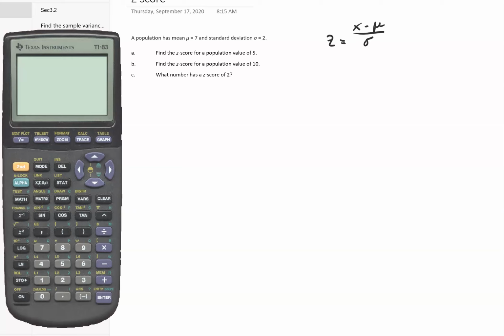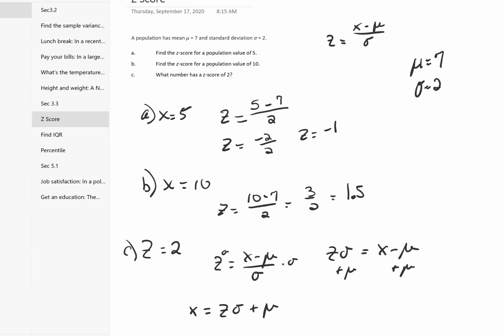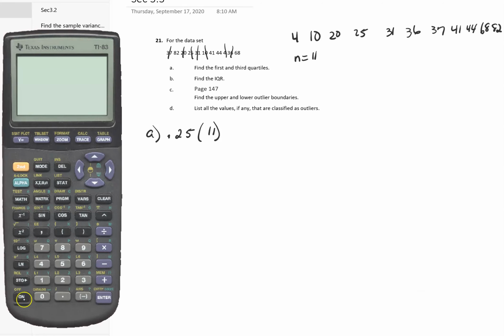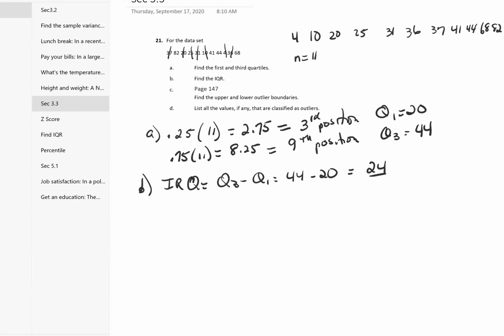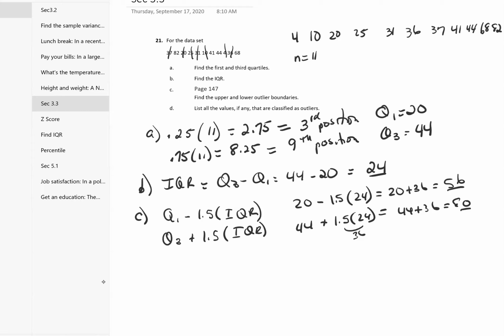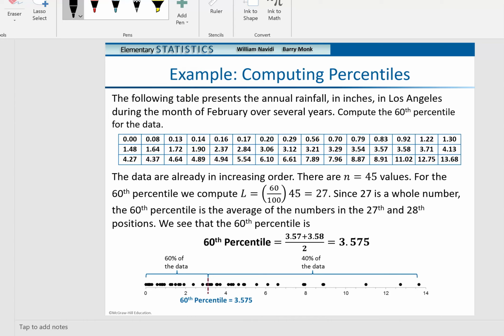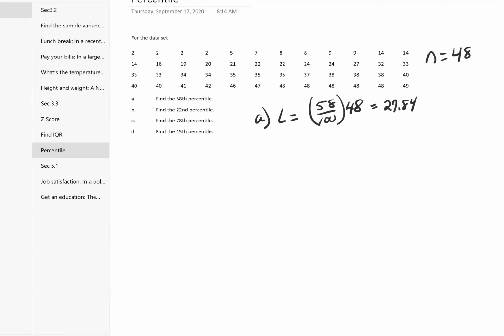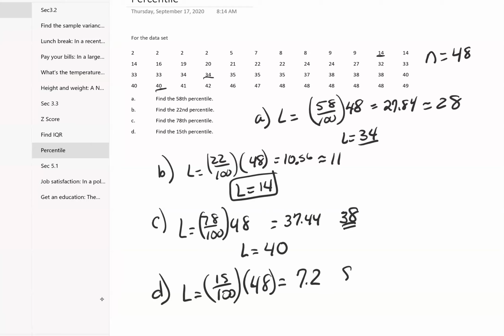Sec3_3HWA - Measures of Position - Statistics